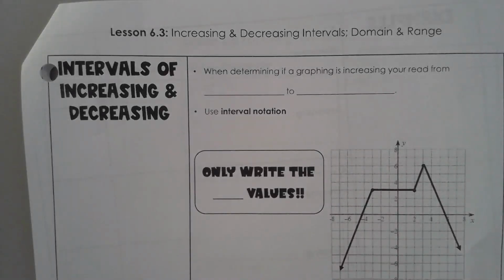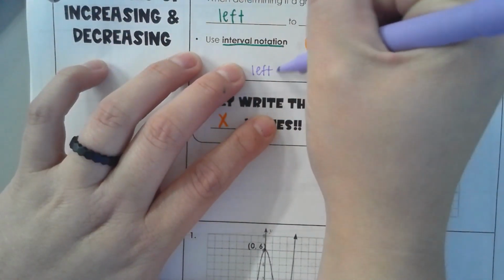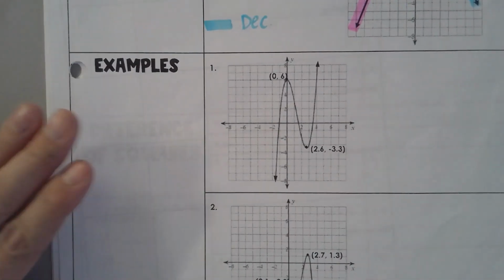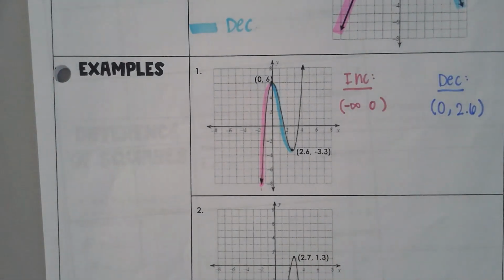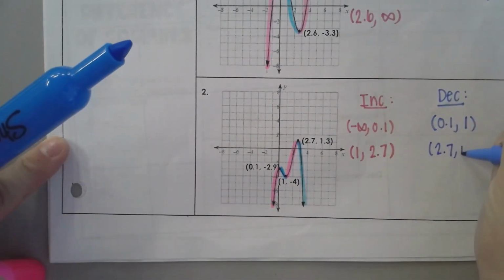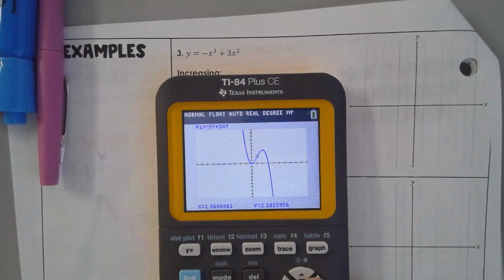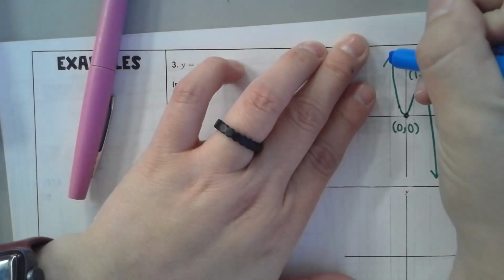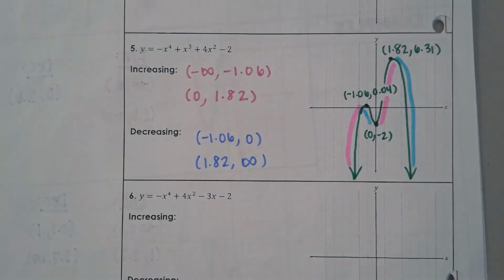Algebra 2 - 6.3 Intervals of Increasing & Decreasing